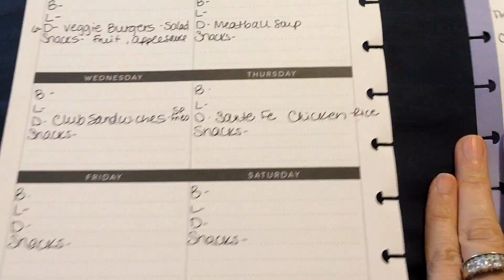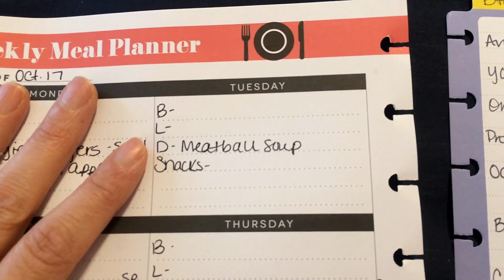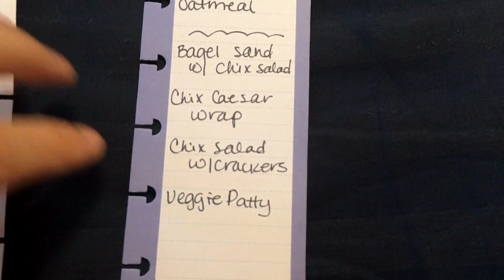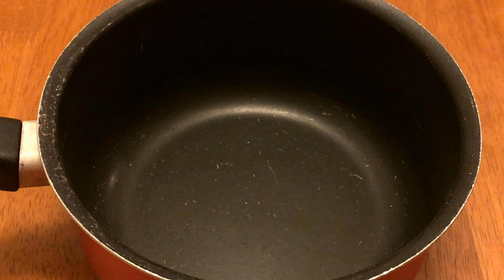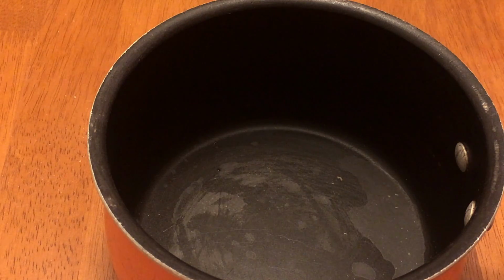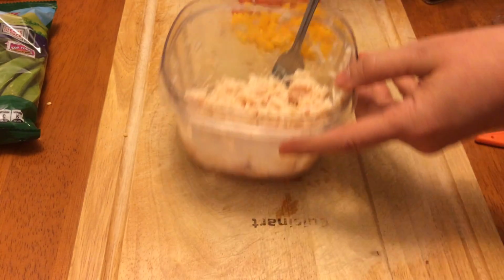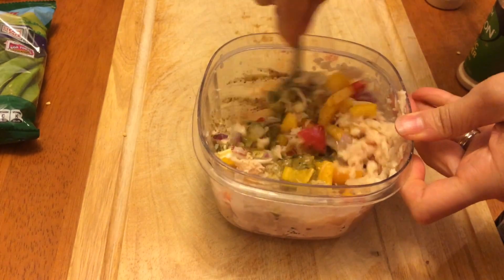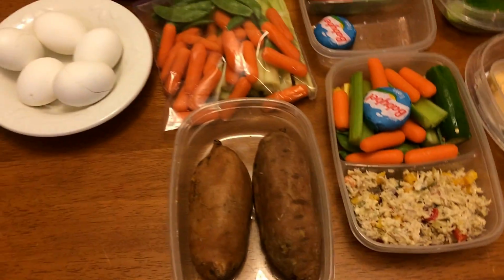Weight Watchers Meal Prep | 10.16.16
Hi I'm Jess! I am a wife and mother working outside the home.  I started Weight Watchers on 2/23/16.  Please follow along my Weight Watchers Journey to Healthy!

Monday - What I Ate & Happy Planner Layout
Tuesday - What I Ate & Weight Watchers Recipe Share
Wednesday - What I Ate & Cleaning/Organizing/Declutter (Love it or Lose it)
Thursday - What I Ate
Friday - Weigh In/Goals
Saturday - Hauls - Grocery, Costco, Misc

Heaviest weight: 280
WW Starting weight: 234.4
Current weight: 198.2